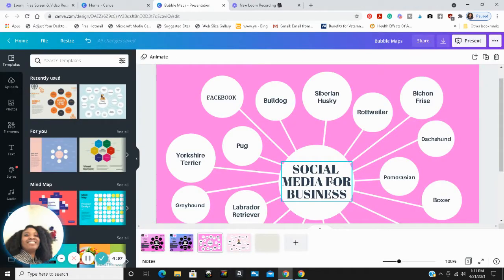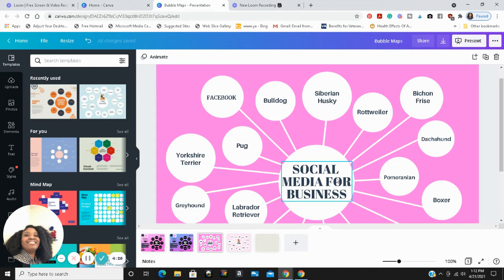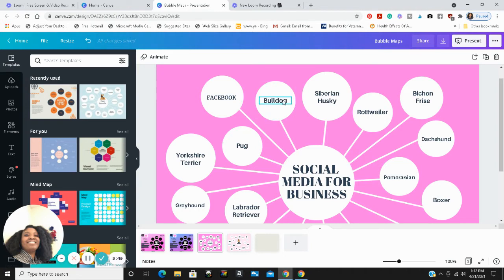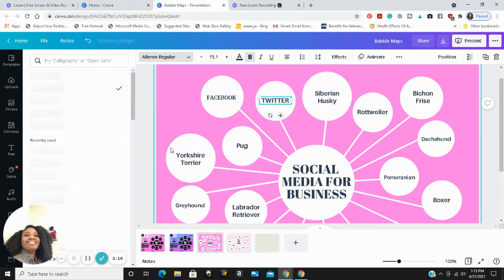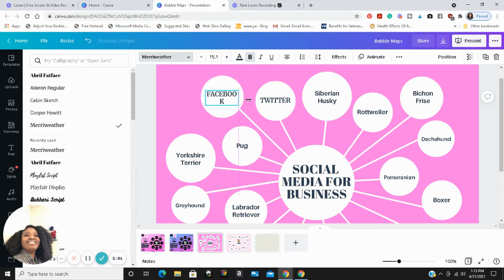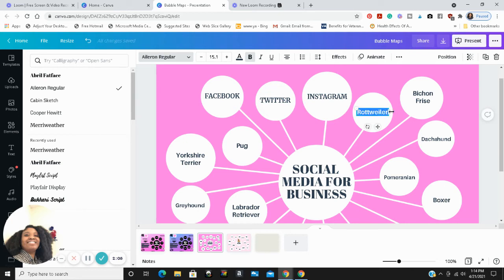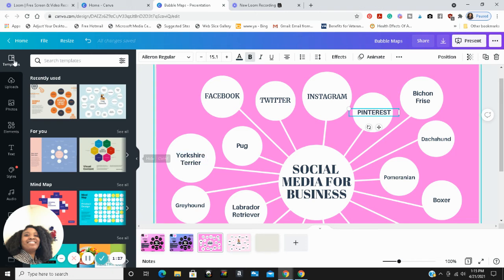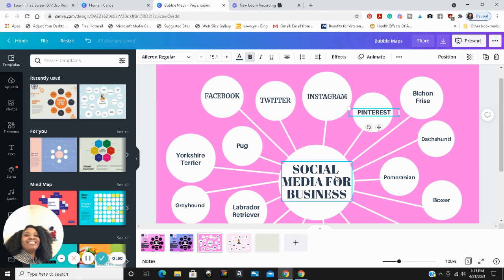How To Create A Bubble Map In Canva (Tutorial)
If you need any assistance with visual content creation, strategy, and marketing or social media management services, sign up to schedule a free 30-minute consultation

Hi, I'm Rhonda, your creative virtual assistant of  Virtu Works Fore U Creative. I show stay-at-home moms and women entrepreneurs how to grow businesses and generate quality leads with visual content marketing and social media on hectic schedules with ease and maximum productivity.